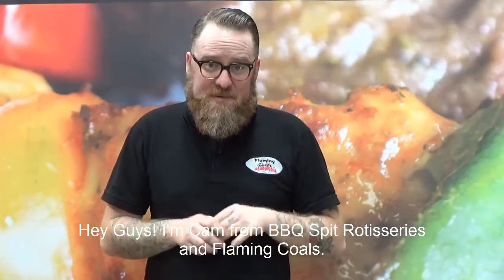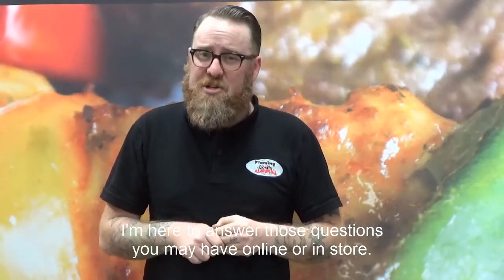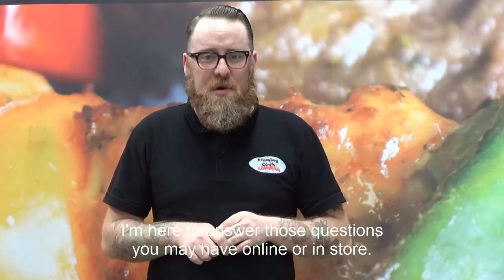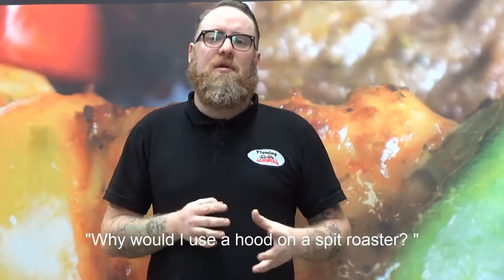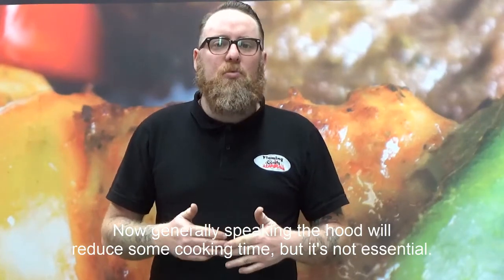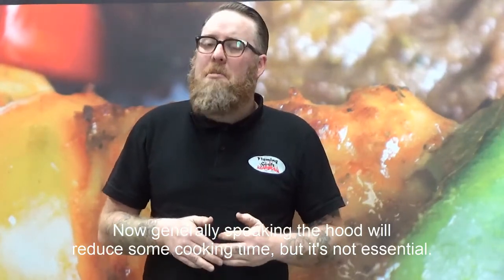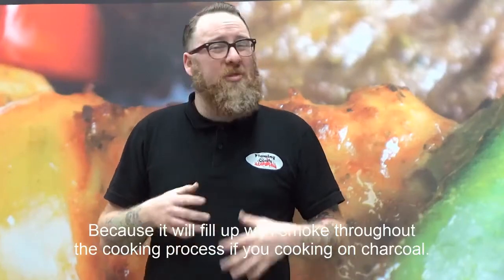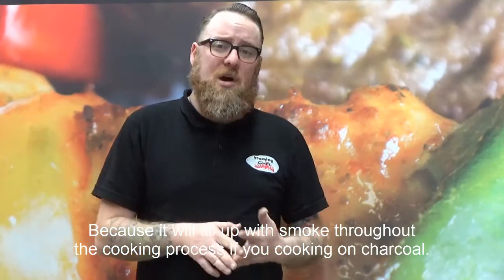Why Do I Use a Hood on a Spit Roaster?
Hi Guys, I'm Cam from BBQ Spit Rotisseries and Flaming Coals. I'm here to answer those questions you may have online or in store. One of the questions we often get asked is "Why would I use a hood on a spit roaster?"

Let's talk about the difference of using hood when cooking on gas or on charcoal.